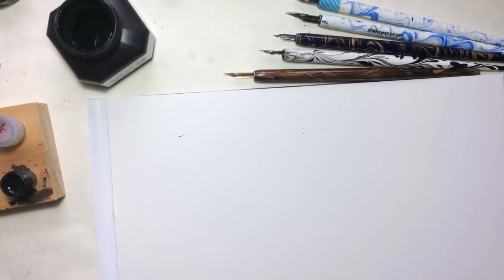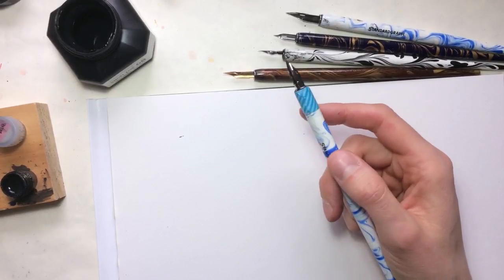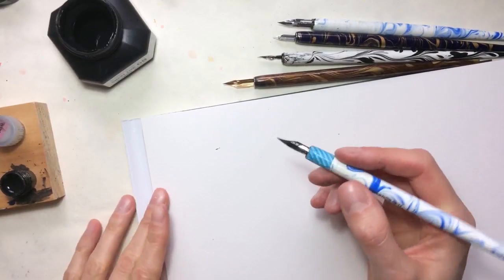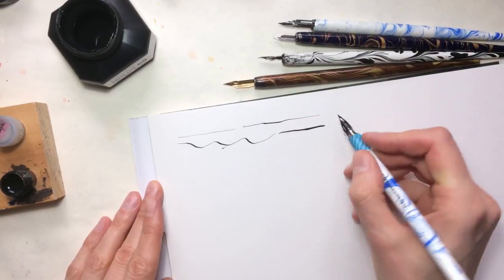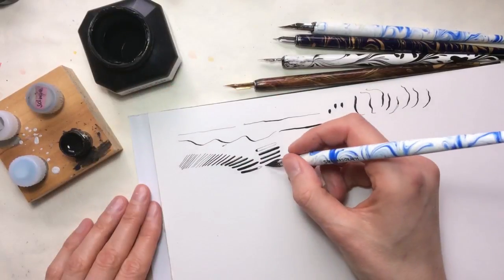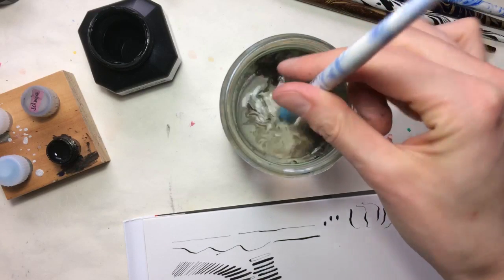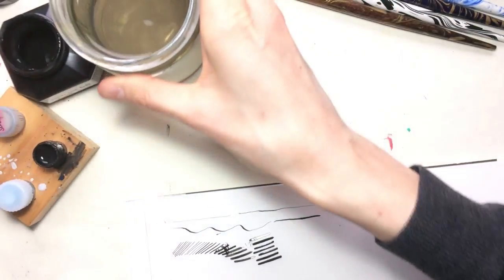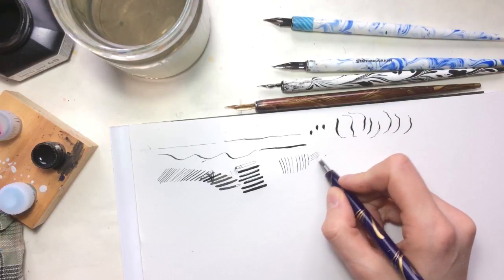Learn drawing with dip nibs || How-to & tips, techniques, different nibs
I'm demonstrating how to draw with dip nibs. I show different types of nibs & techniques and give a few general tips (cleaning, maintenance, selecting nibs).